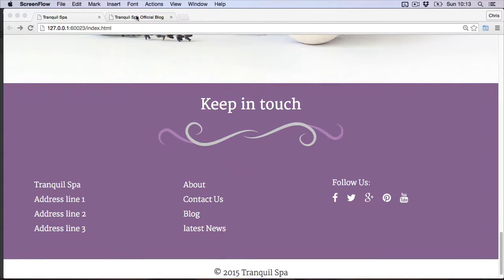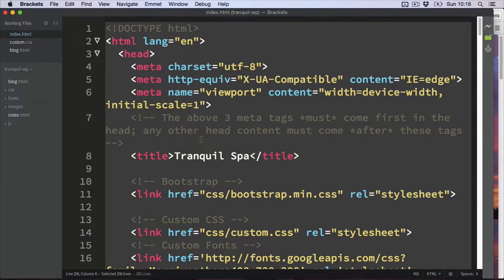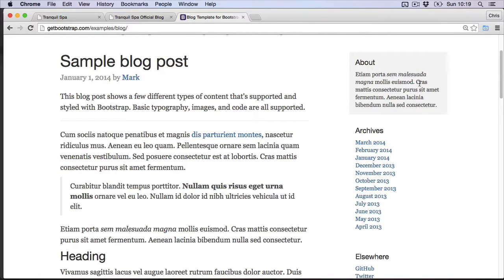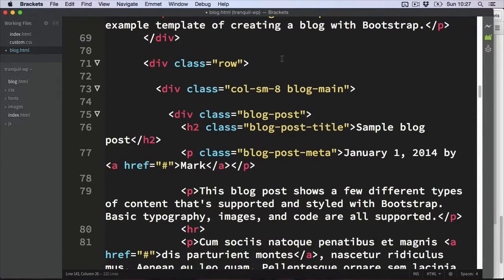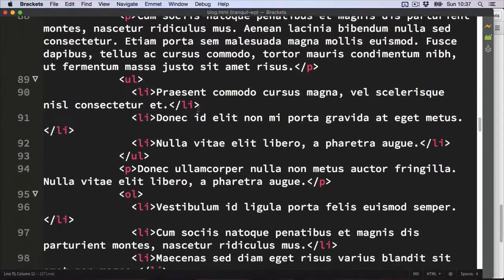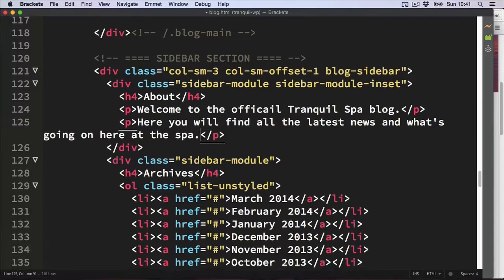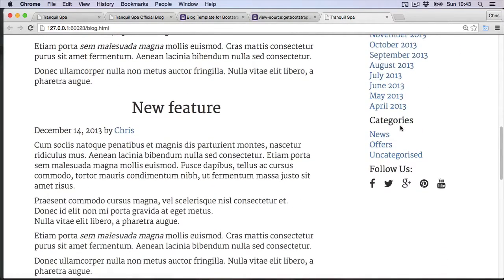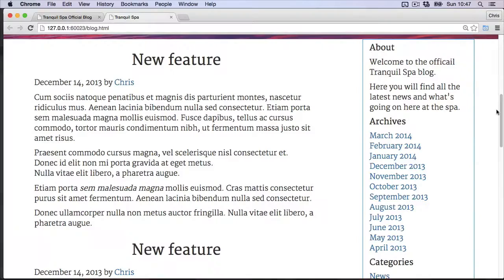Coding Blog page in HTML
in this video you will learn to design blog page of theme in HTML